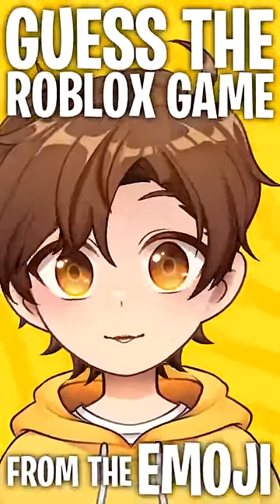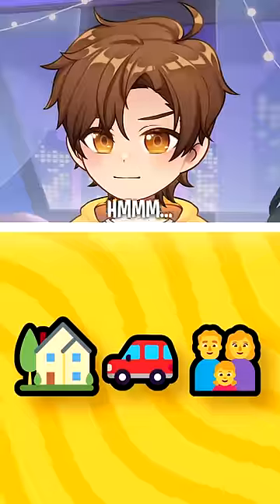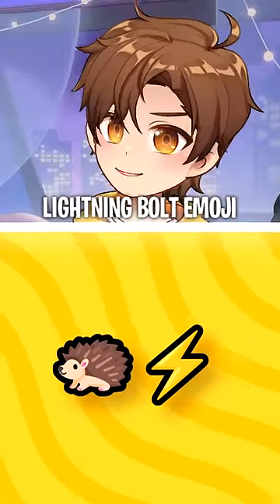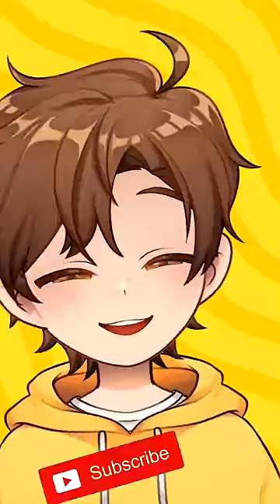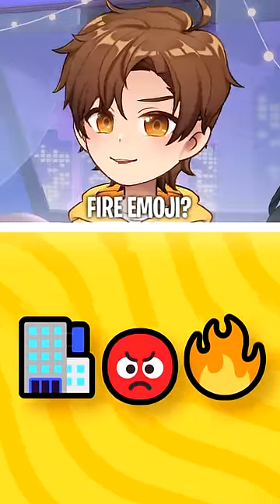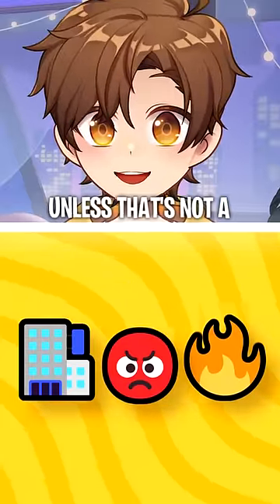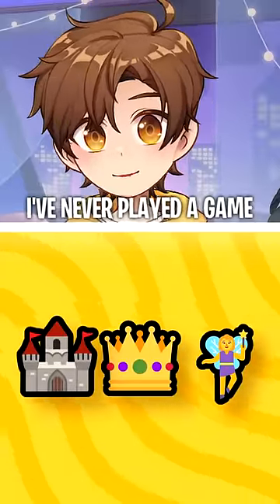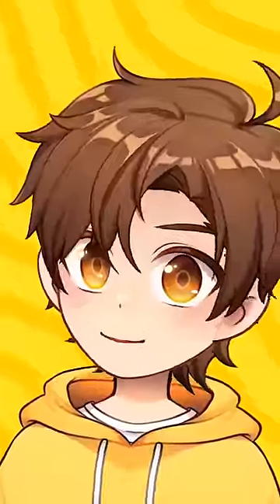Can you GUESS the ROBLOX GAME? 🤔